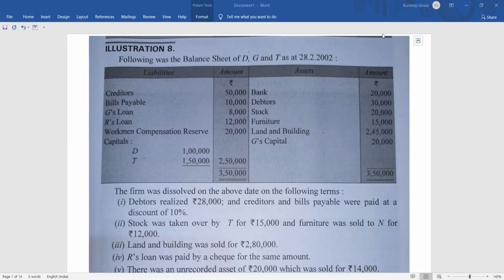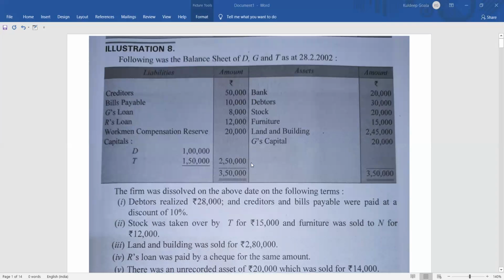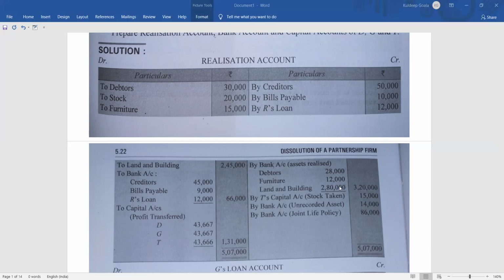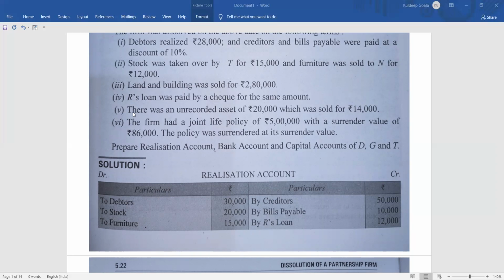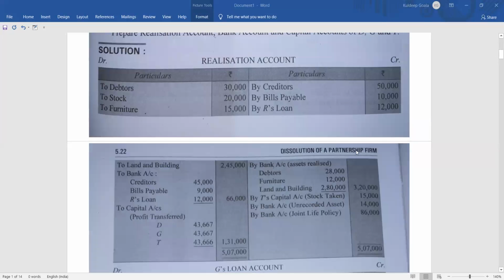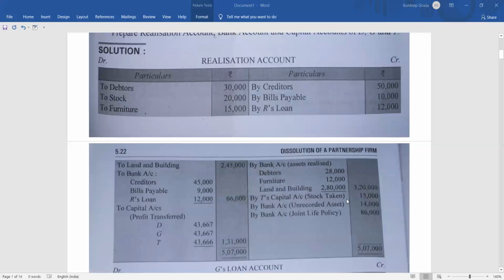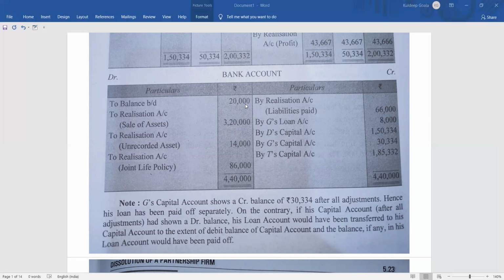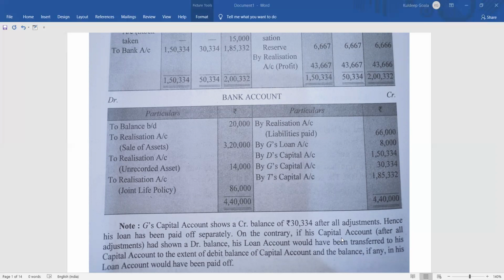Dissolution of Partnership Firm Part IV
Dissolution of Partnership Firm: Complete Sum with Ledger Accounts and Journal Entries